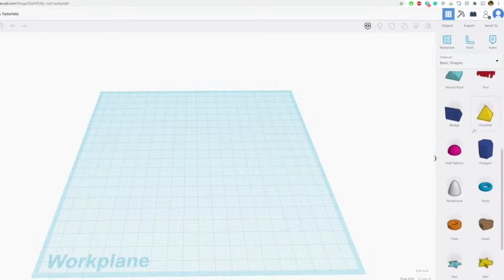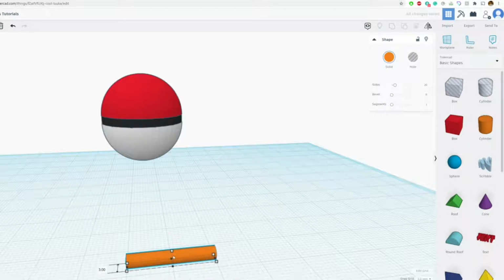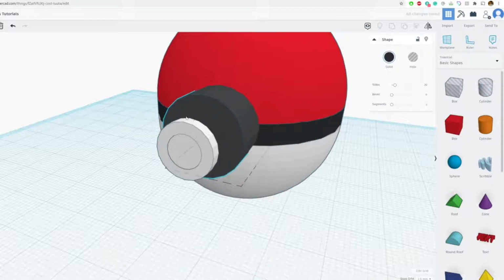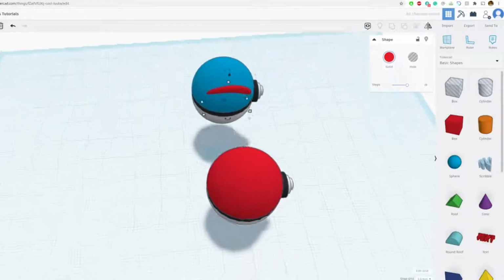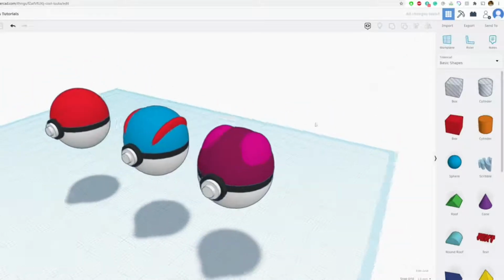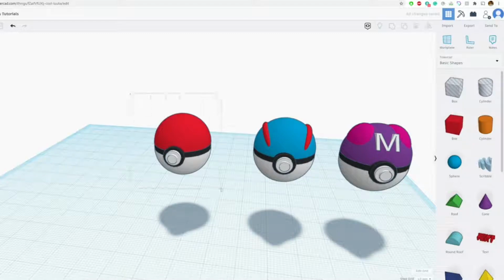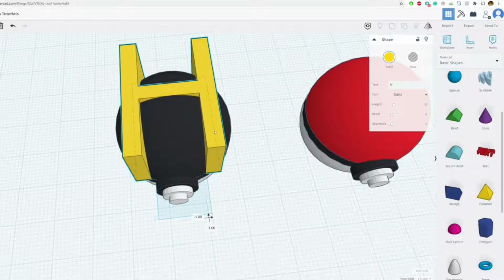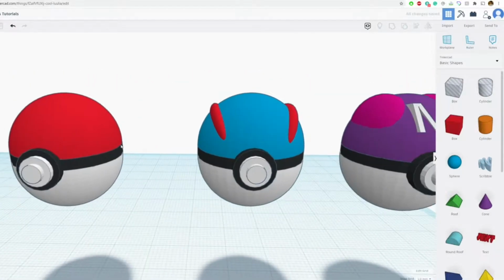Pokeballs Video Tutorial by Alexander Isinhue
In this video, you will learn how to easily 3D design the Pokeball, Great ball, Ultra ball, and Masterball. It is a step-by-step guide for designing in TinkerCAD.